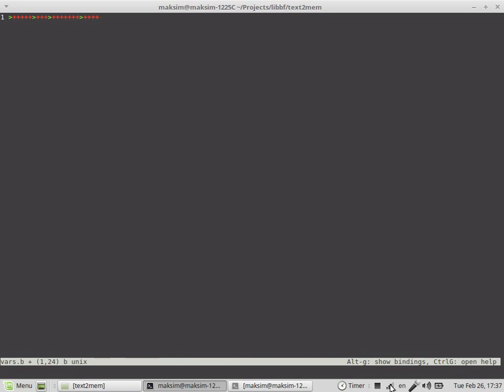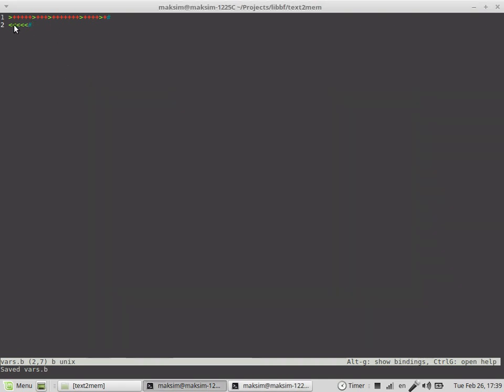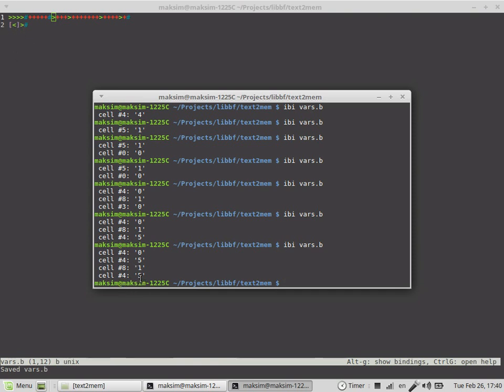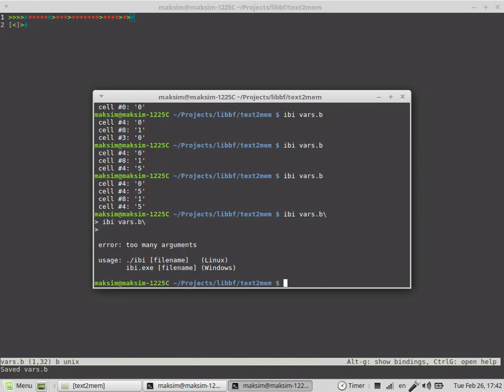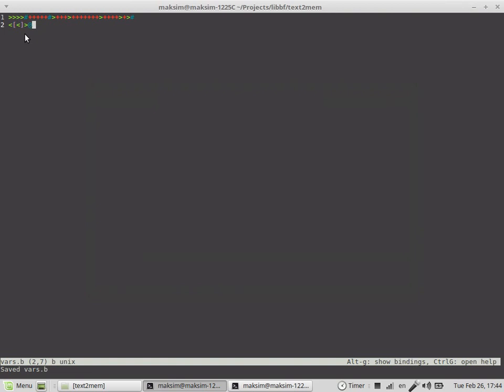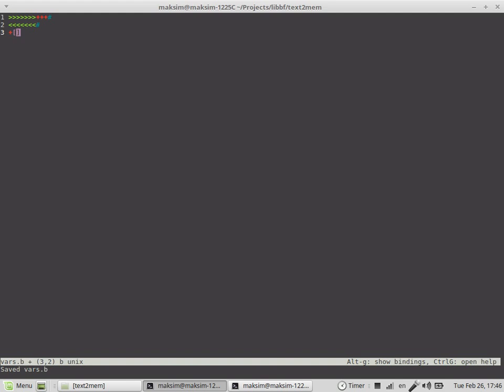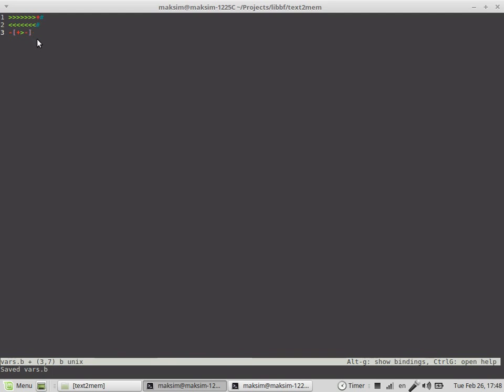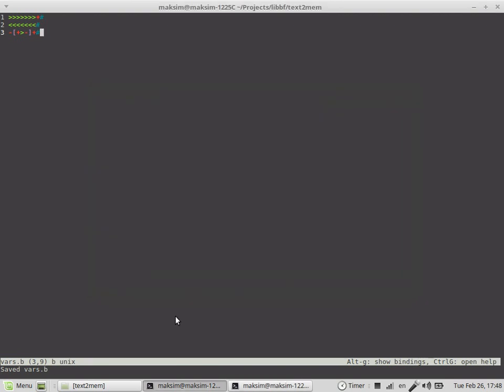Brainfuck programming tutorial: part 3 - variables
Get unrestricted internet access at pythonanywhere cloud service
to create, debug, run and deploy your web scrapers!

Improve your web scraping skills for free!